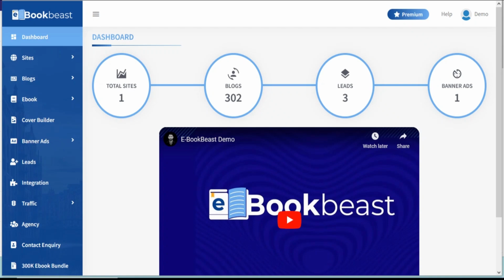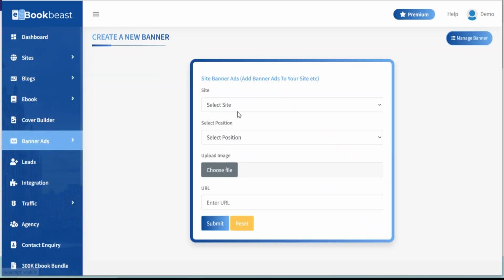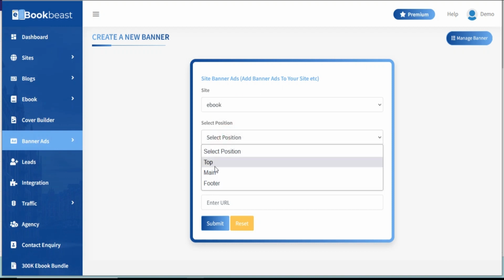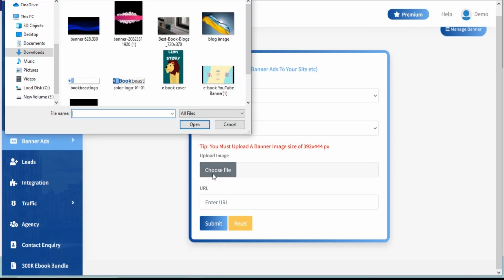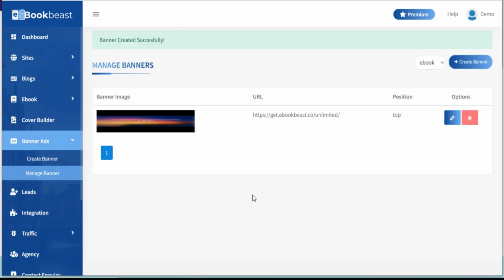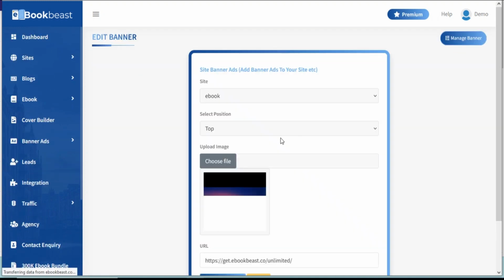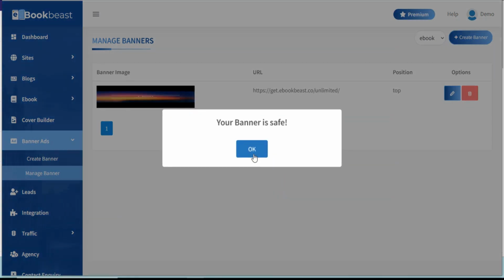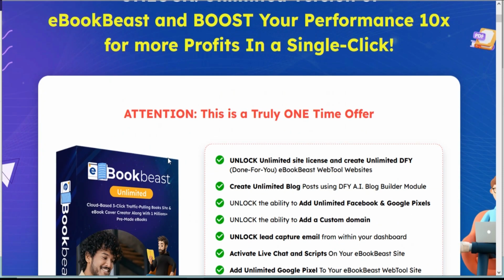How To Create And Manage Banner-ADs In E-BookBeast?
This Tutorial Is About How To Add And Manage Banner-ADs In E-BookBeast.